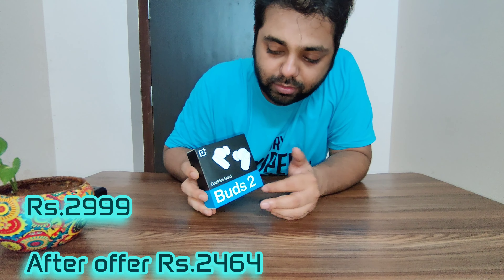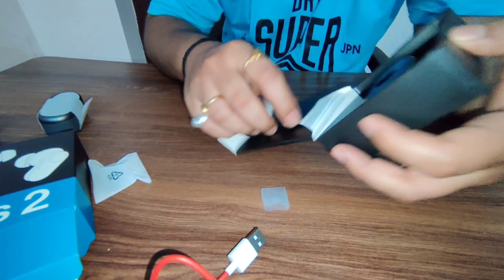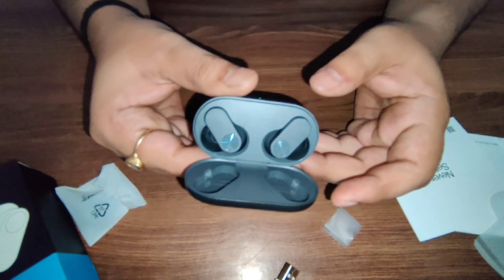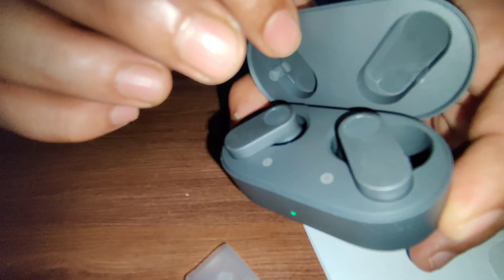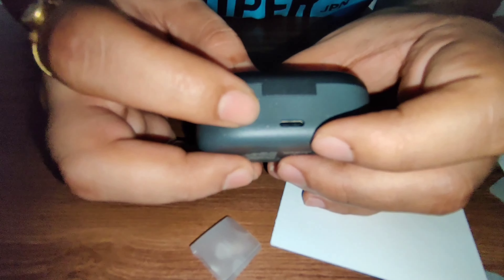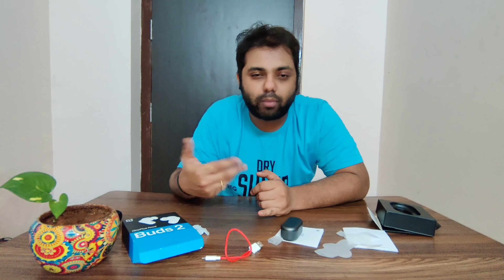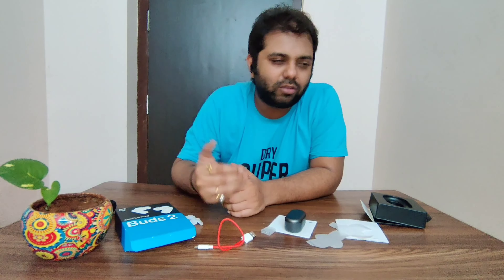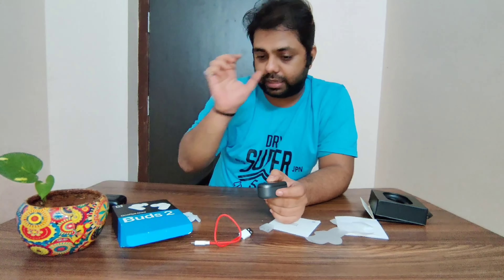OnePlus Nord Buds2 newly launched in 2023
Basic information
Product Name: OnePlus Nord Buds 2
Colorway:Thunder Gray

Special Features
OnePlus Fast Pair
Dolby Atmos support
Dirac Toner
Sound Master Equalizer
Compatibility with HeyMelody app

OnePlus Nord Buds 2 earbuds x 1 pair
OnePlus Nord Buds 2 charging case x 1
User guide x 1
Silicon eartips x 3 (S, M, L)
Safety and Warranty card x 1
USB Type-C charging cable x 1
Nord emoji sticker x 1

Battery
Charging interface (for charging case)
Wired, USB Type-C

Flash charge
10 mins for 5 hours